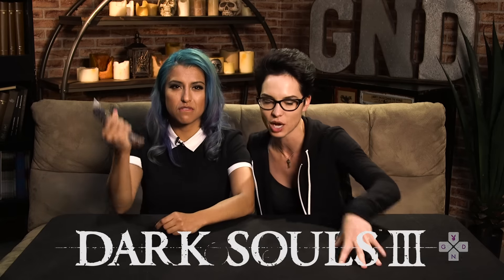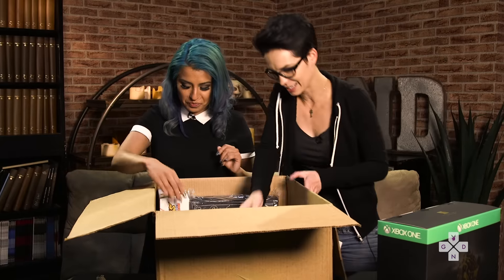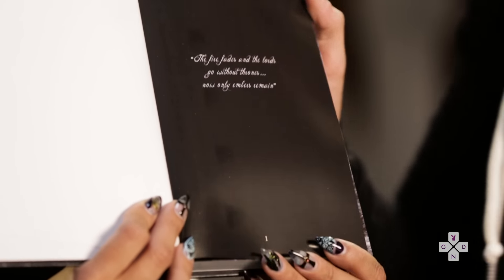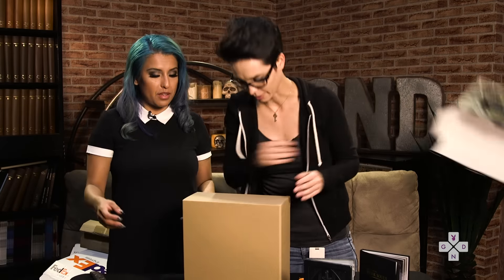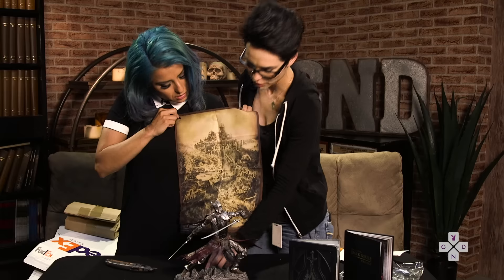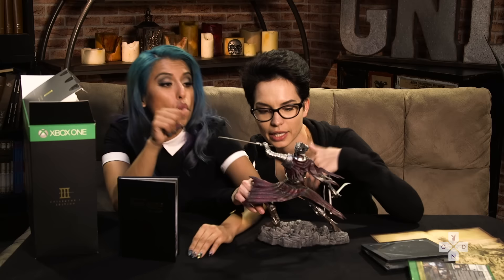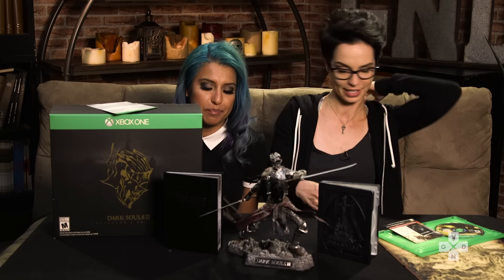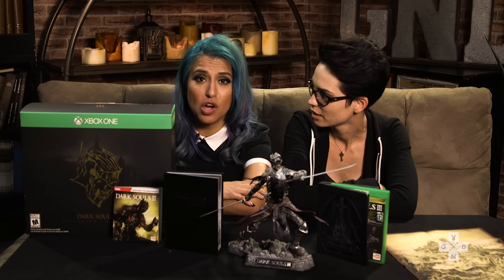What’s Inside the Craziest Edition of ‘Dark Souls 3’?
Your Gamer Next Door Pamela Horton and Paola Alejandra aka Pancakepow unbox Dark Souls 3 Collectors Edition for Xbox One.